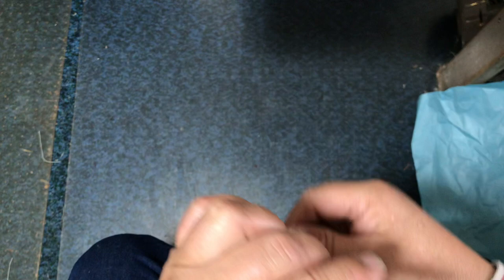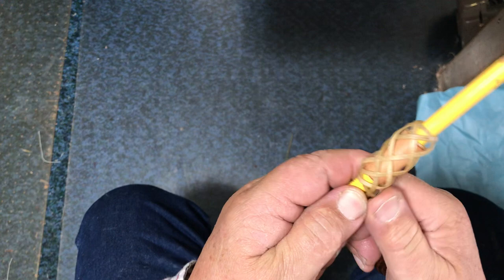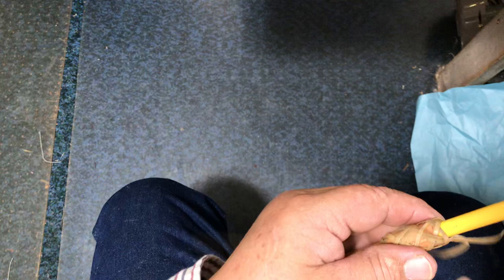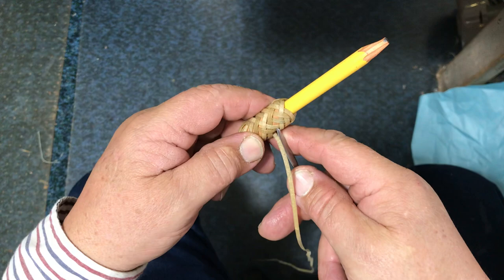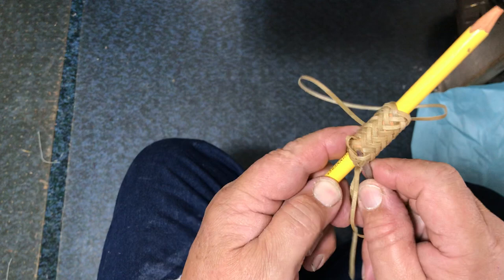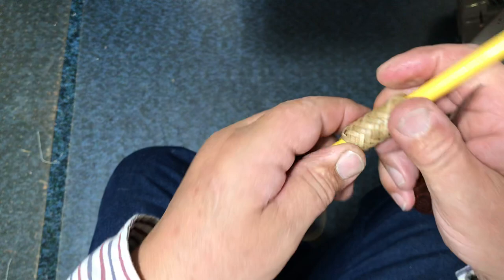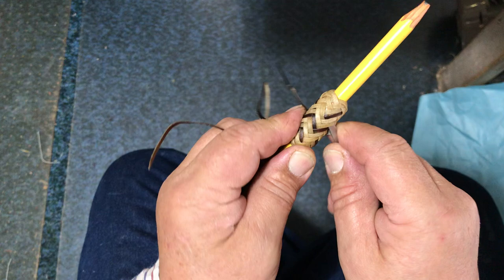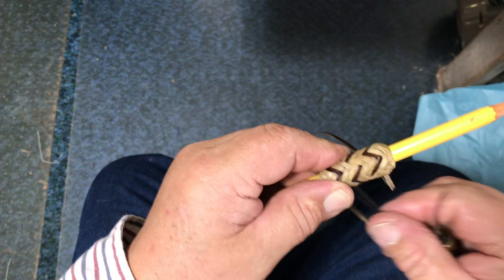How to tie a Horn Knot from a 9 Part 4 Bight Casa Knot.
How to tie a 25 Part 12 Bight 3 Pass Horn Knot tied from a 9 Part 4 Bight Casa Knot.